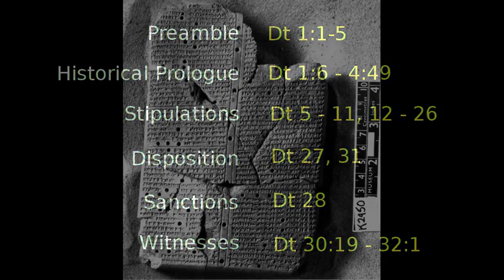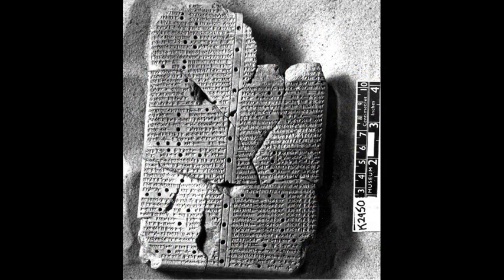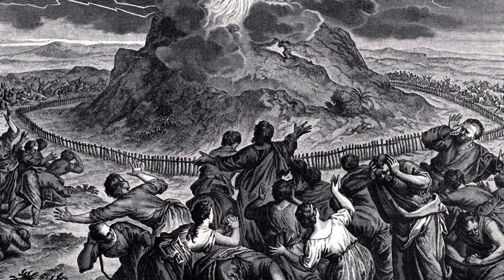Deuteronomy - the Covenant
Devarim follows the form of an ancient suzerainty treaty. It is unique in that God is the suzerain and the people of Israel are the vassals.